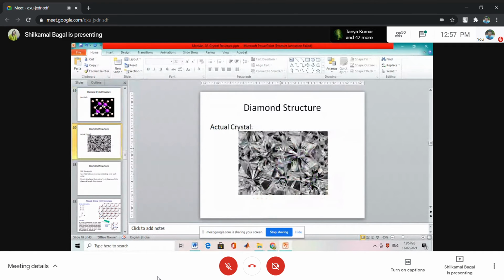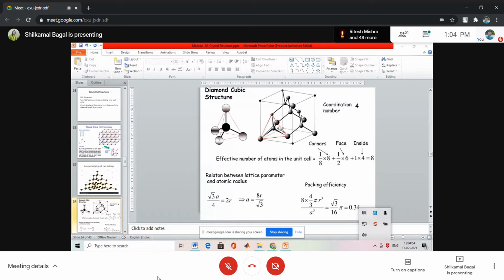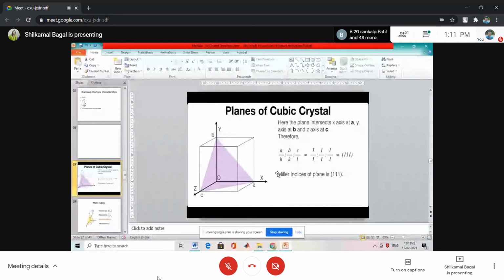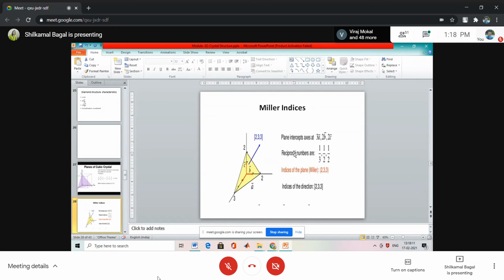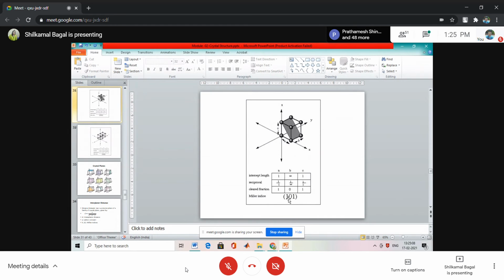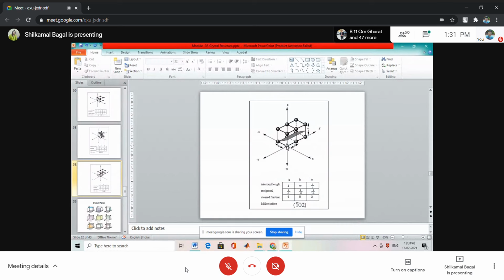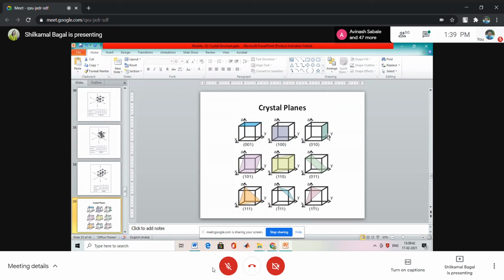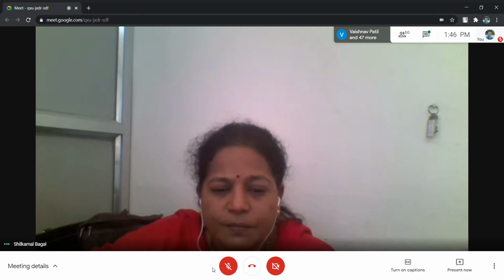Engineering Phy II Miller Indices of the Crystal Planes